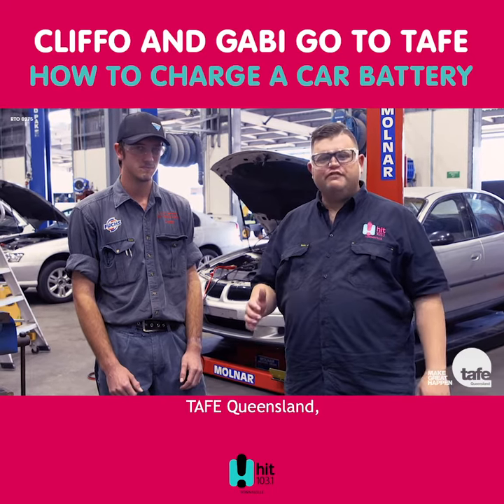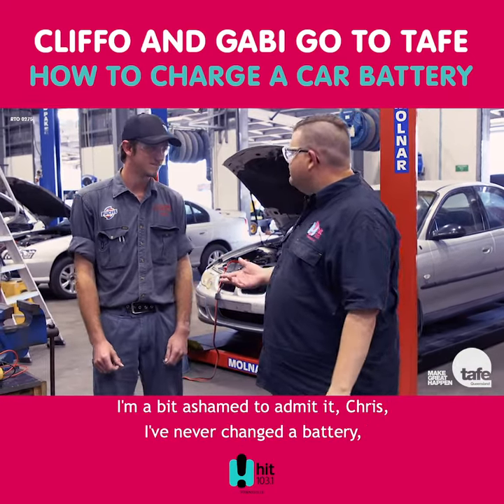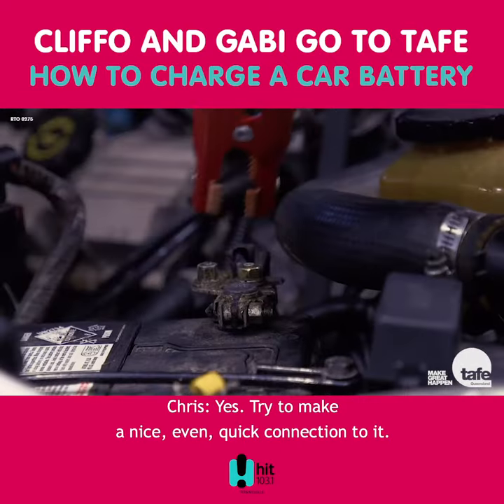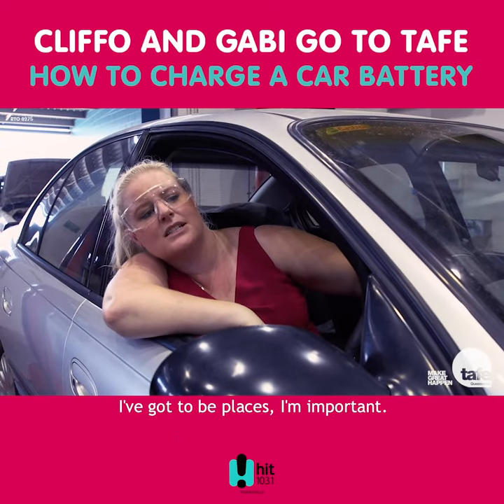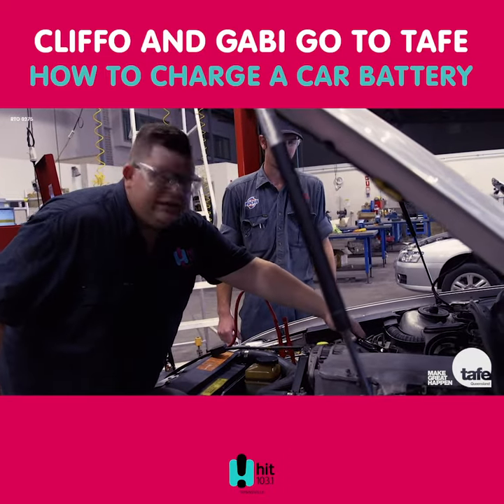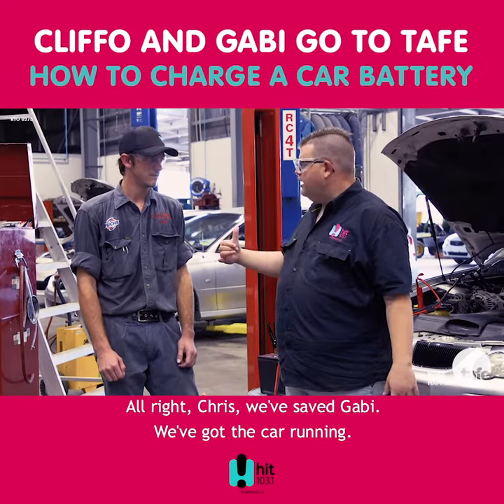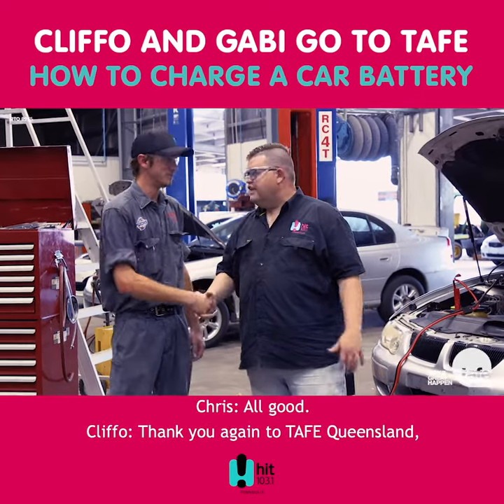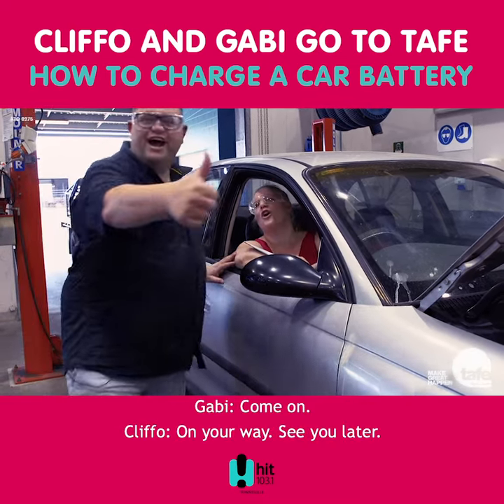Cliffo and Gabi Learn How To Change A Car Battery | hit103.1 Townsville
In this episode of 'trial a trade' Cliffo and Gabi learn how to change a car battery at Queensland TAFE.
This is the Hit Network's official channel.